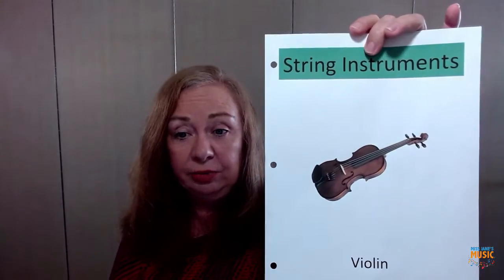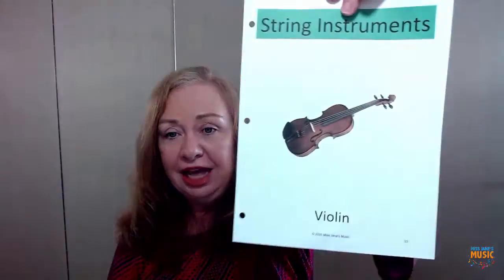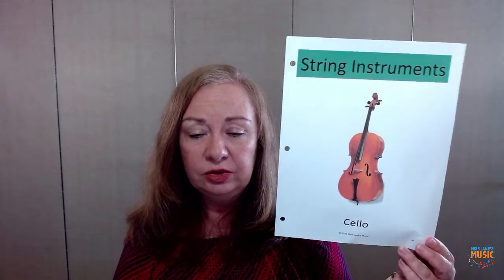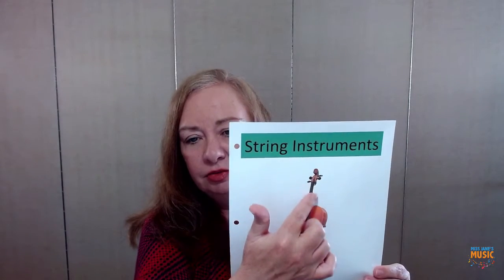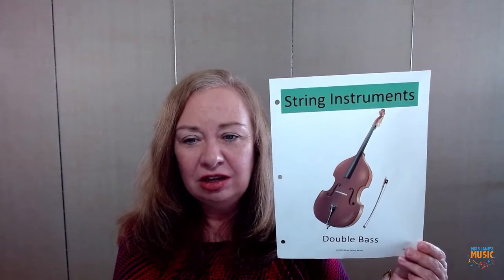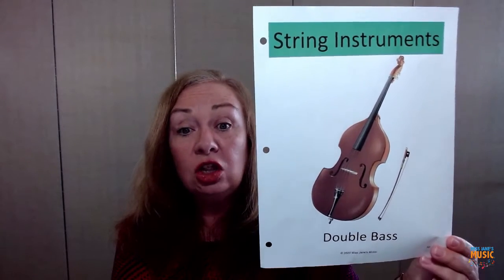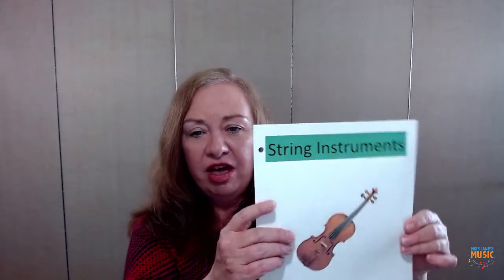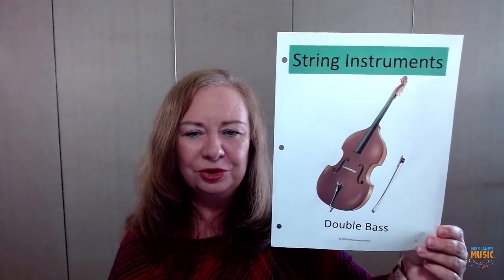Introduction to String Instruments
Explore the violin, viola, cello and double bass in the kindergarten music lesson. Find out more about Miss Jane's Music